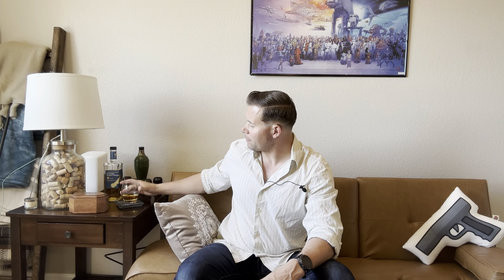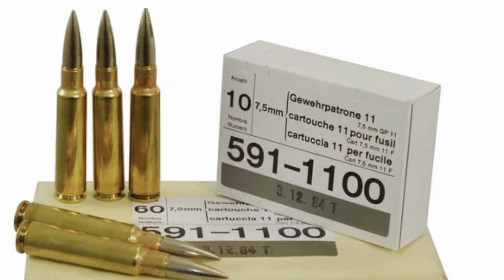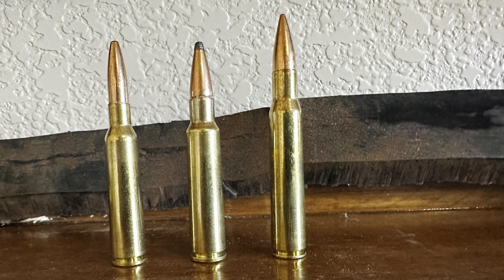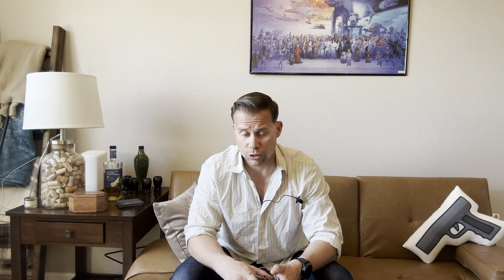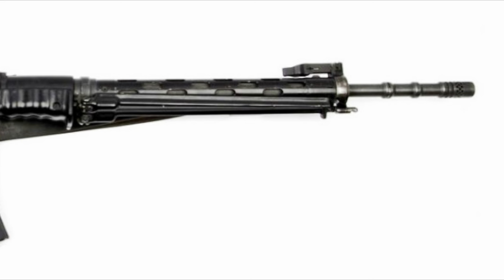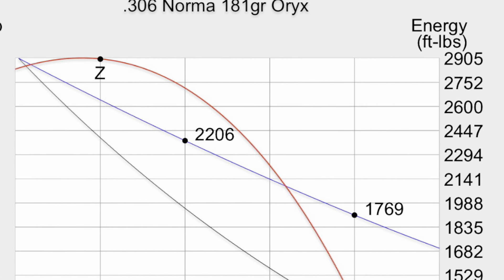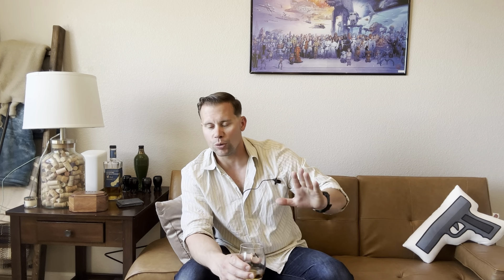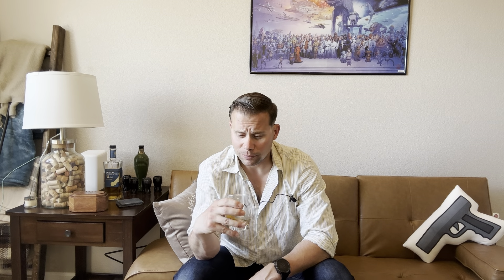7.5x55mm Swiss, historic innovation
My discussion and comparison of the 7.5 Swiss.

Chapters
The beginning 00:00
Intro 00:07
History 00:23
Technical data 6:11
Contextual data 7:19
Comparison 11:03
My recommendations 15:42
My uses 17:48
Das ende 18:56